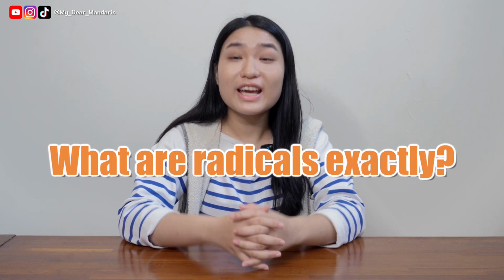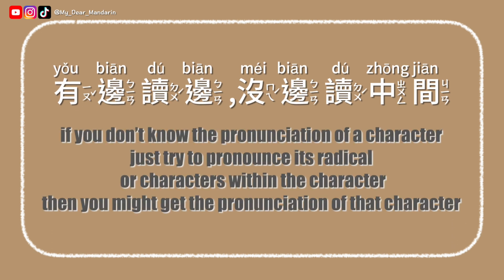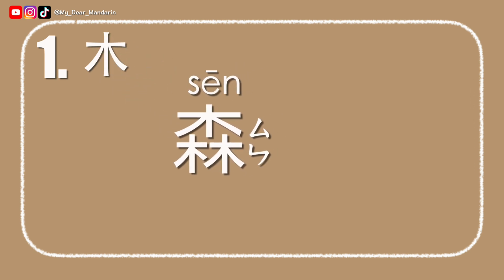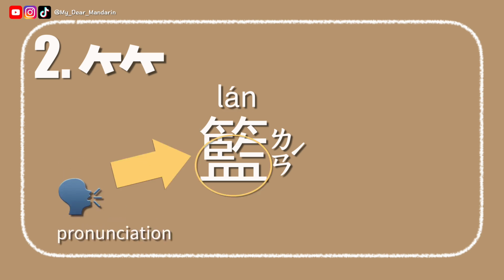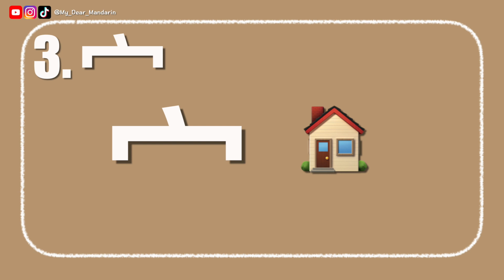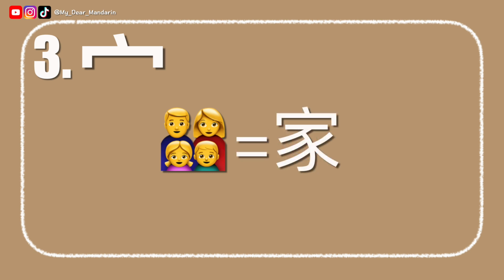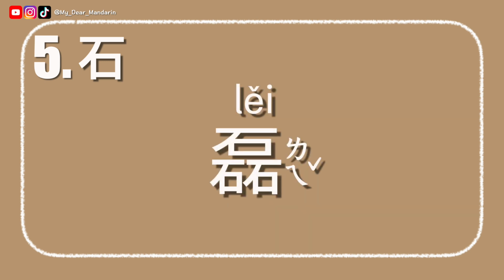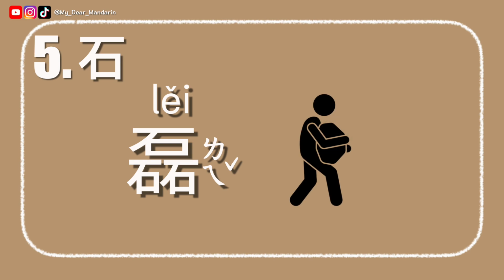5 Interesting Mandarin Radicals | 5個有趣的中文部首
In this video, you could learn 5 interesting Mandarin radicals and also practical examples at the same time!!!
Interested in Mandarin & Taiwanese culture🧐
Then you just found the best channel for you!

Other awesome videos to help you master your Mandarin🙉